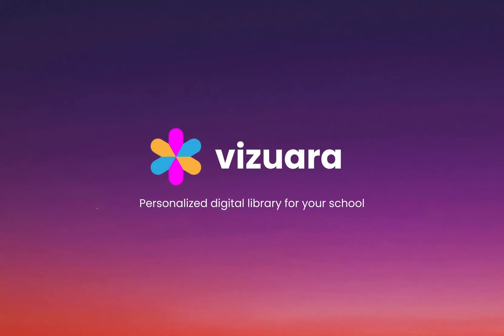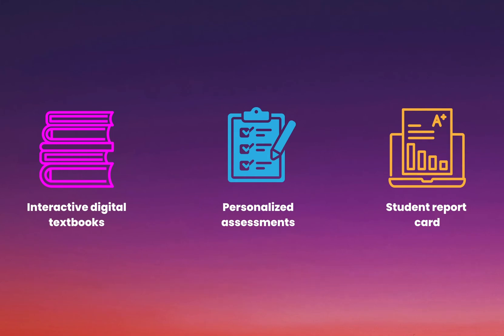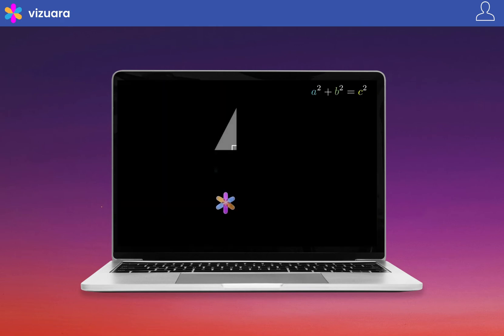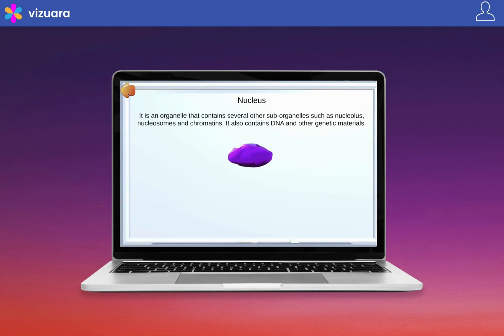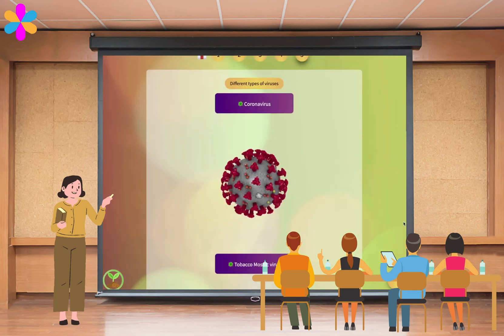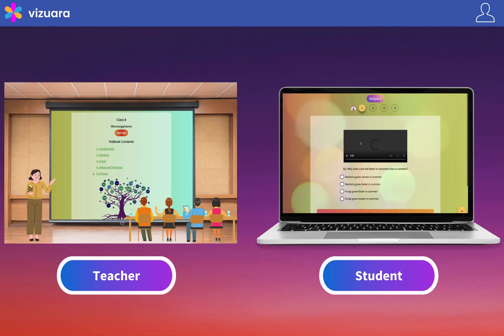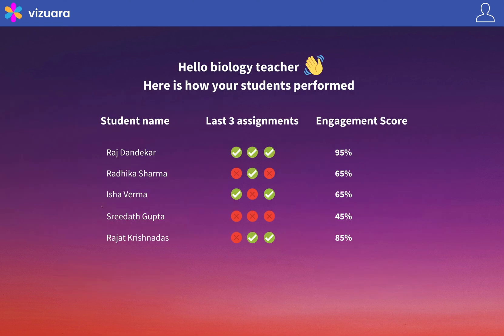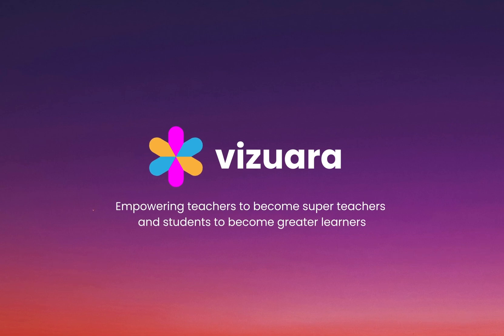Vizuara: Interactive digital textbooks for schools